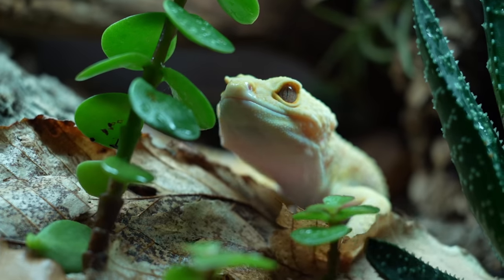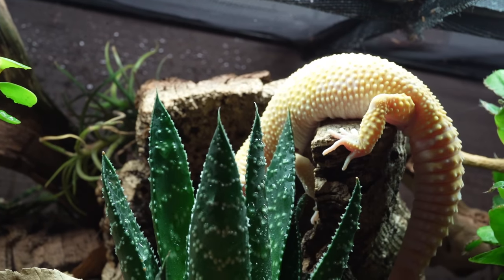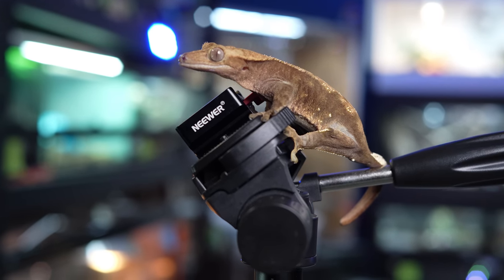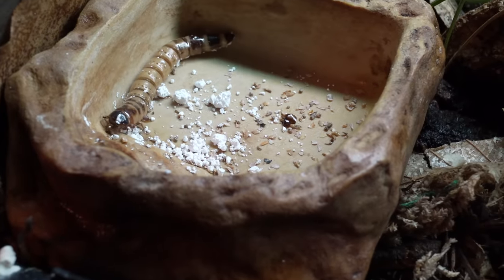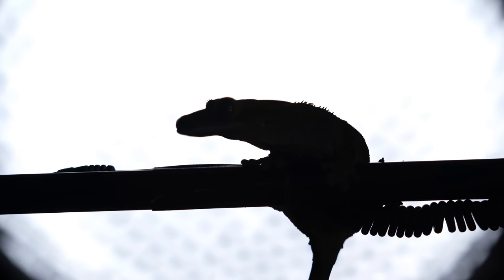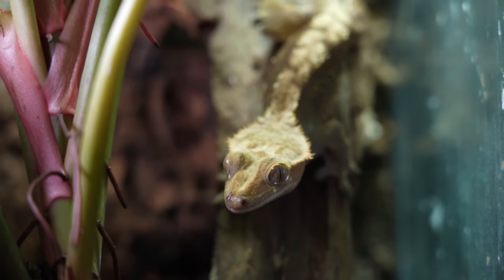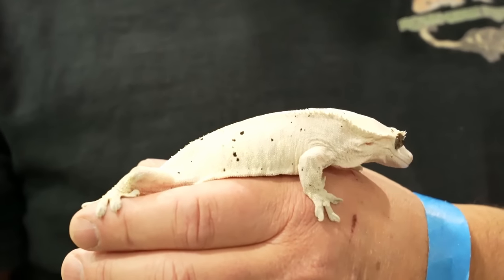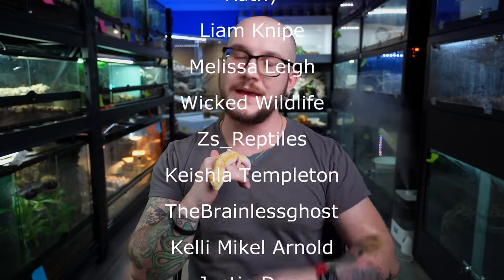Leopard Gecko Vs Crested Gecko | Which is The Best Pet Lizard!?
Leopard Geckos and Crested Geckos have long been considered the king of pet lizards. But which species is actually the best for you! Let's break it all down in the week's head to head!

Adam Wickens
221 Glendale Ave
L2T 4C4
Canada